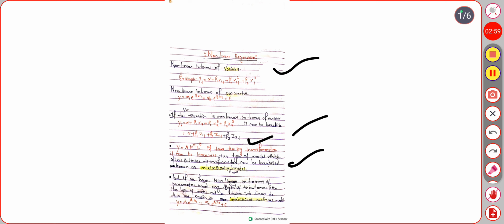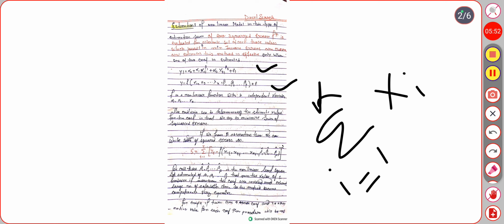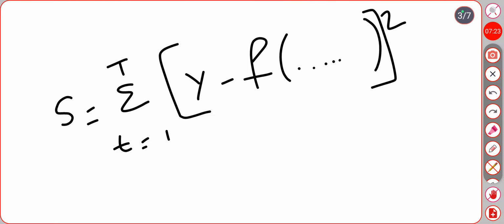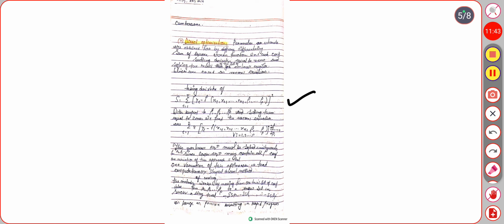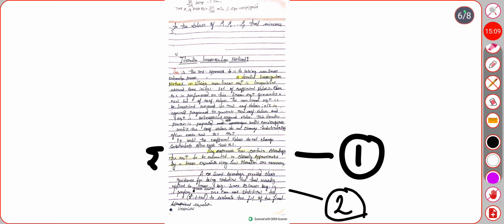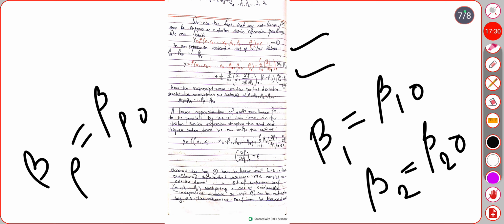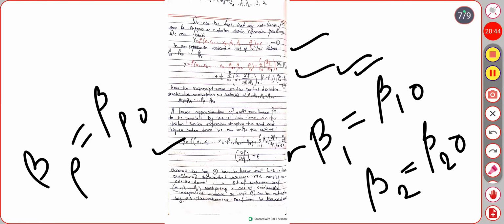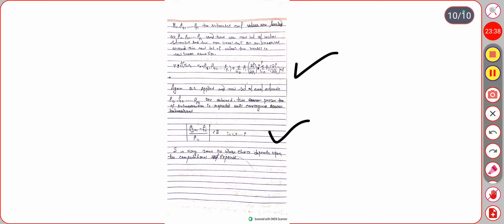non linear regression: Estimation, direct optimisation, lterative linearization method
Part1: Non linear regression analysis , Msc ##economics ### university level,## econometrics